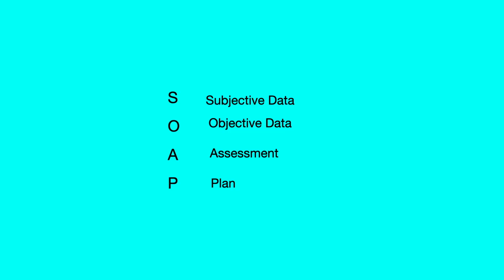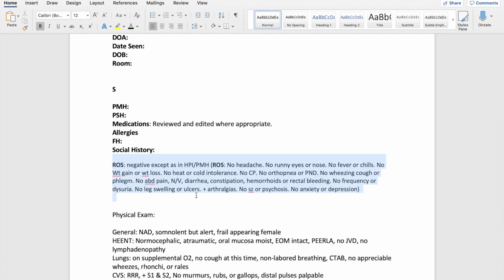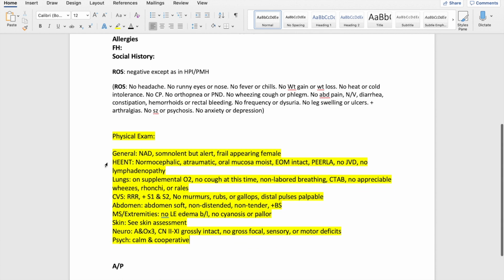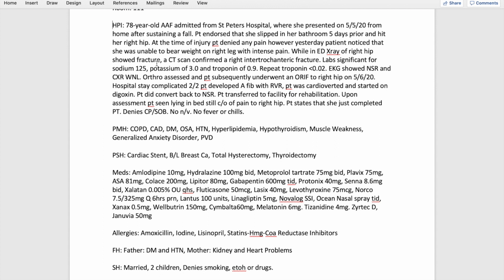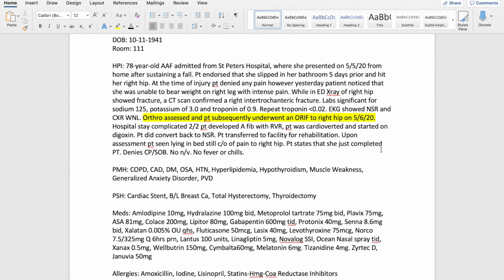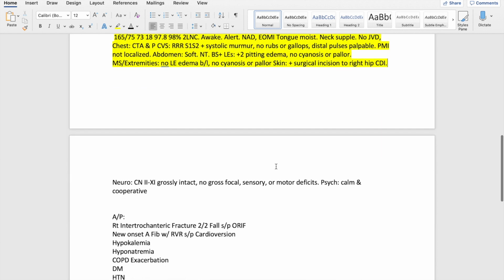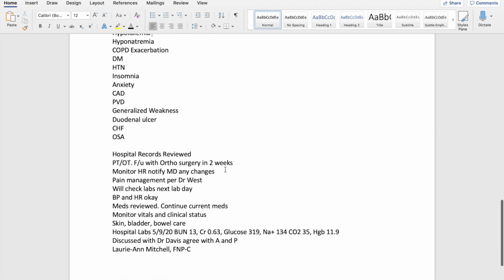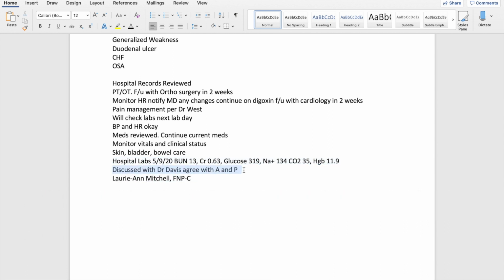How to write the perfect Progress, H and P, SOAP note for Nurse Practitioner beginners| Fromcnatonp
Writing the perfect progress note/H and P note (SOAP NOTE) can be very overwhelming for us beginner Nurse Practitioner, this is one area I struggled with when I was a new Nurse Practitioner.

In todays video I am showing you guys how I typically write my progress notes in the long term care facility. I typically work in SNF/nursing homes. When I work in the hospital I can click a button and get a template that the hospital has generated within the software that they use but its typically similar the format is always in the SOAP note format.

Music
Lakey Inspired: Better Days

Music // Flame